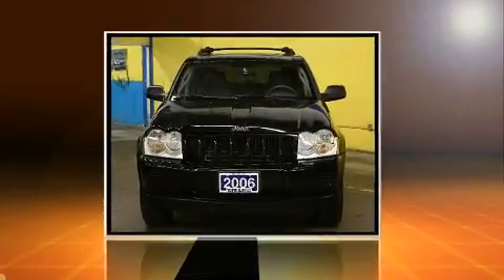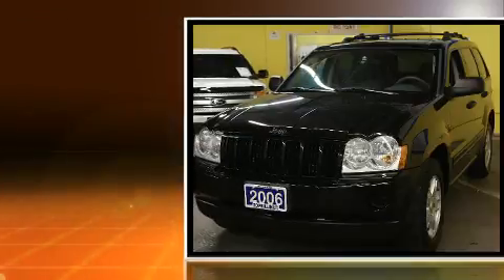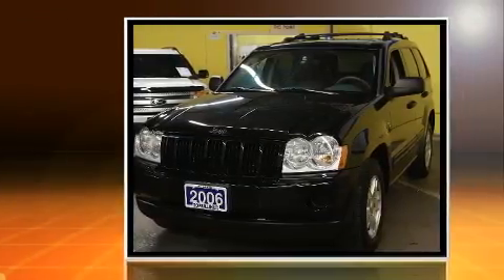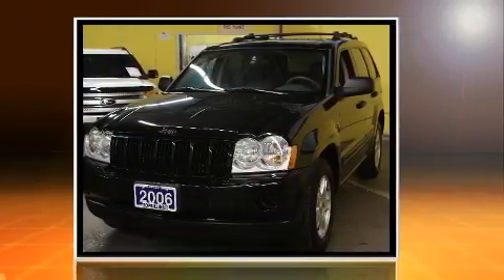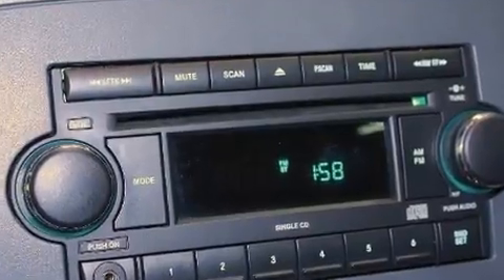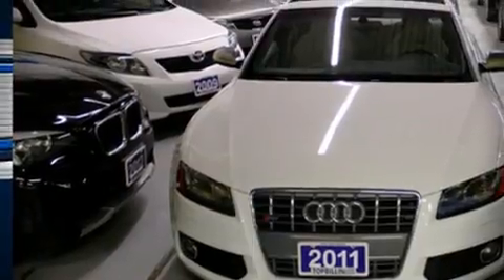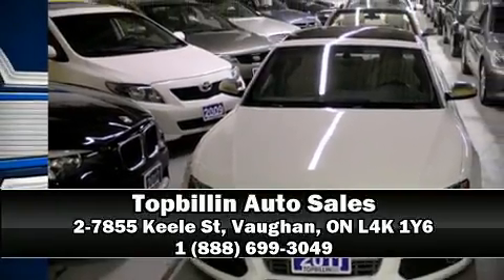2006 Jeep Grand Cherokee Laredo, 4X4, Certified, 152 Kms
Take command of the road in the 2006 Jeep Grand Cherokee. It features four-wheel drive capabilities, a durable automatic transmission, and a refined 6 cylinder engine. Jeep infused the interior with top shelf amenities, such as: a tachometer, variably intermittent wipers, front bucket seats, tilt steering wheel, power windows, cruise control, and much more. Jeep also prioritized safety and security with features such as: dual front impact airbags, traction control, ignition disabling, and 4 wheel disc brakes with ABS. Brake assist technology provides extra pressure when applying the brakes. Our experienced sales staff is eager to share its knowledge and enthusiasm with you. We'd be happy to answer any questions that you may have. We are here to help you.